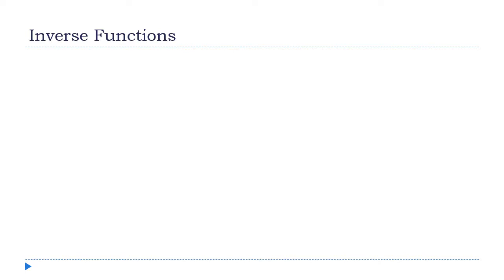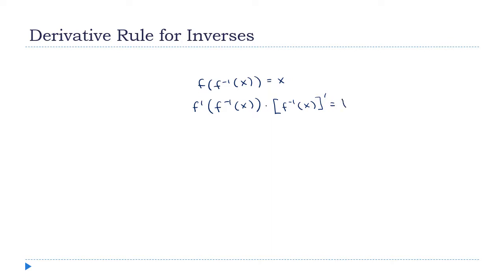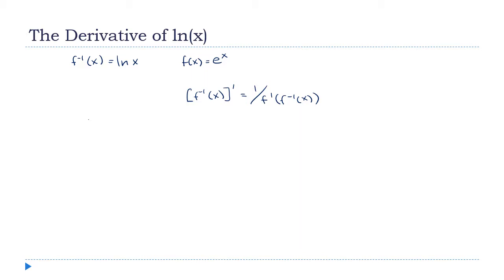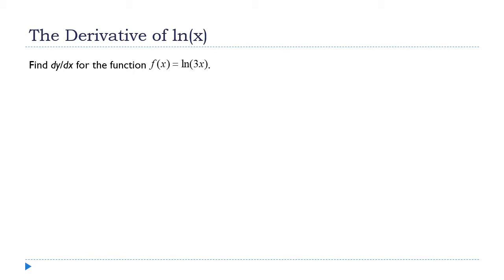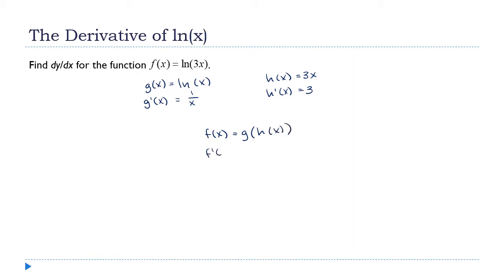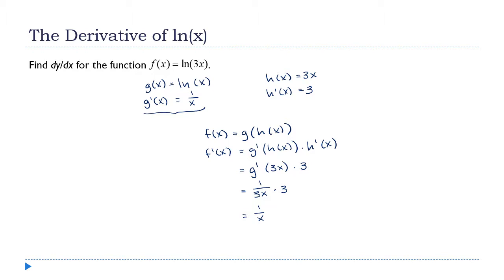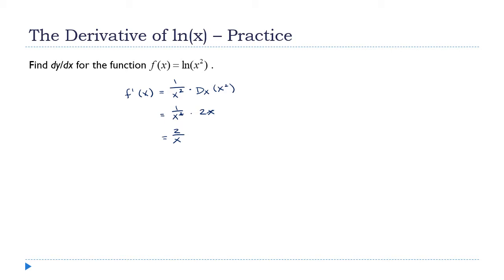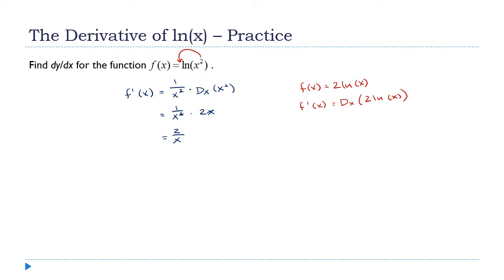Derivatives of Inverses and Logarithms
To find the derivative of our next base function, the natural logarithm, we're going to start by using the Chain Rule to get a relationship between the derivative of a function and the derivative of its inverse.